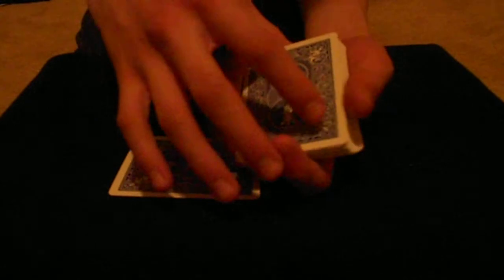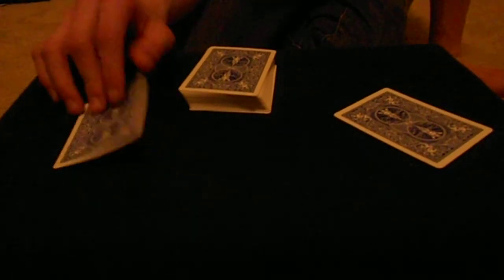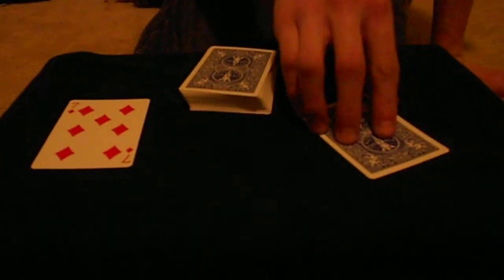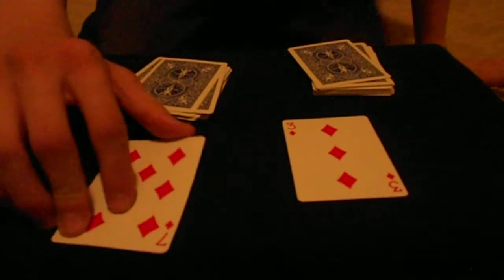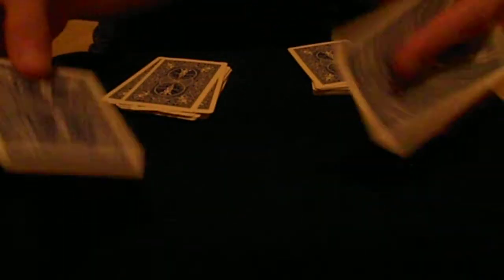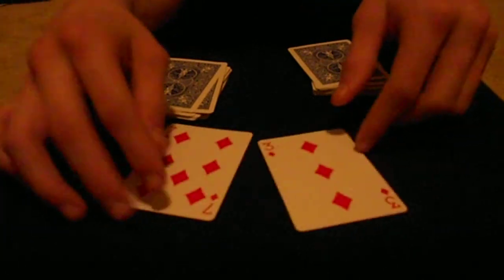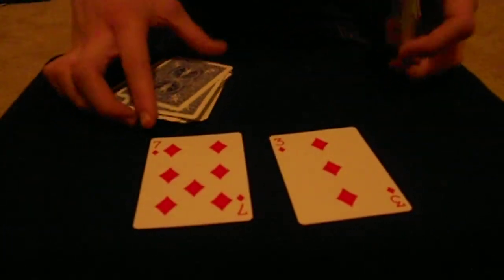S.W.A.K Card trick-Performed by Viper7125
Hey guys please help my other youtube account VipersMagic get big.I kinda messed up on the trick but i still did it right.I will make a vid showing you the right way to do the trick.I'll be uploading magic on both channels until i get 10 subs on VipersMagic.Please like the video if you enjoyed.